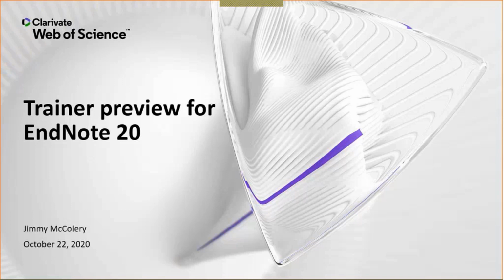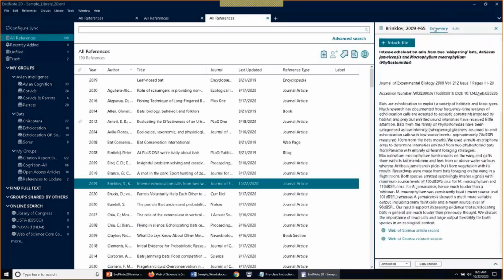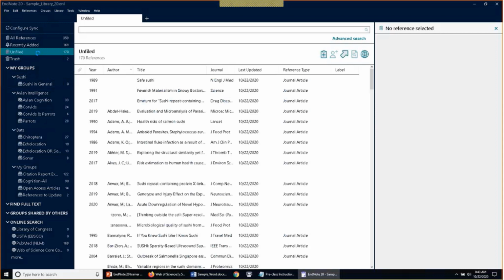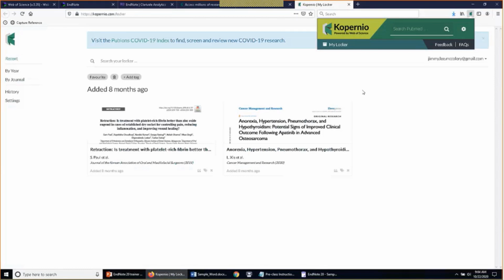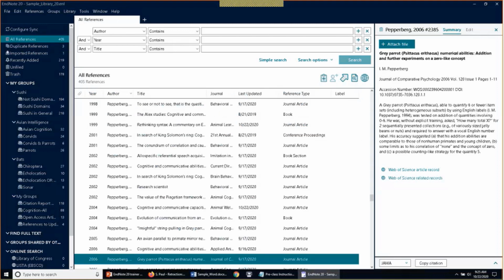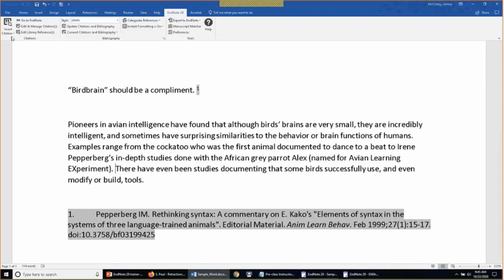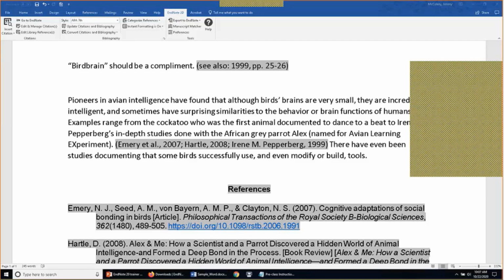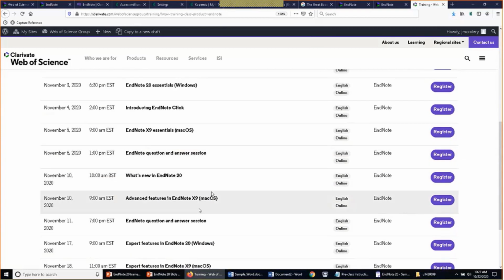Complete guide for EndNote 20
Endnote is one of your best friends regarding reference management, referencing styles, citations, and bibliographies or reference lists.

EndNote 20 is a commercial reference management software package, used to manage bibliographies and references when writing essays and articles.
That means that it is
•  a place where you can store all of the references that you find
•  and it's a program that creates formatted citations for your reports and publications.

Of course, it can do a lot more such as attach pdfs to references and do database searches so in this video we will walk you through the basics that you need to know to jump straight in and start using EndNote for your referencing needs.